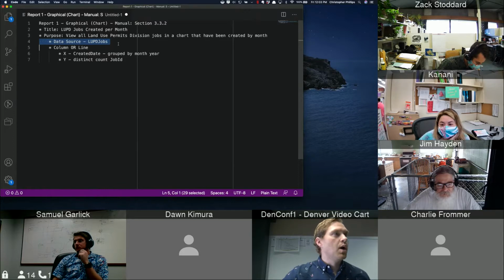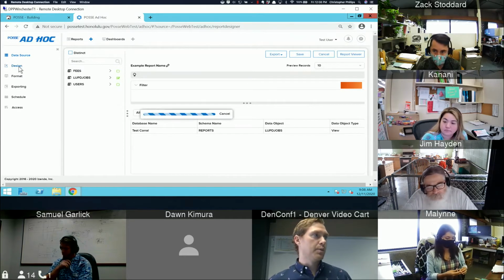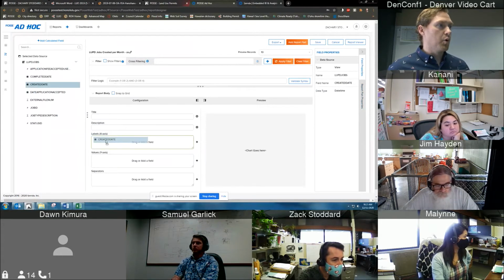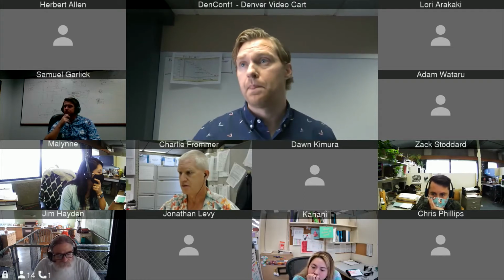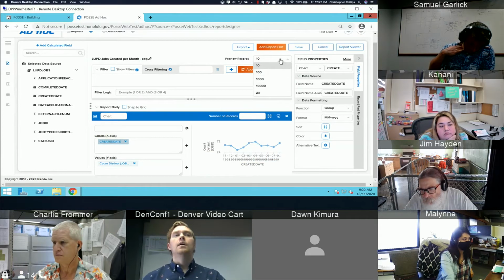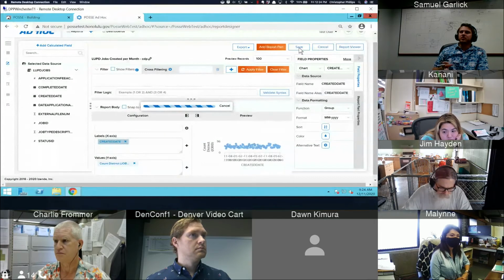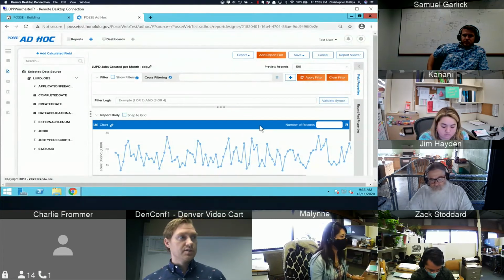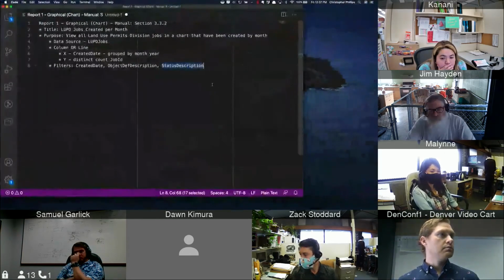Ad Hoc Training - Session 1 (2 of 4)